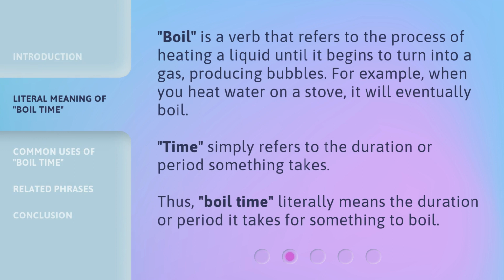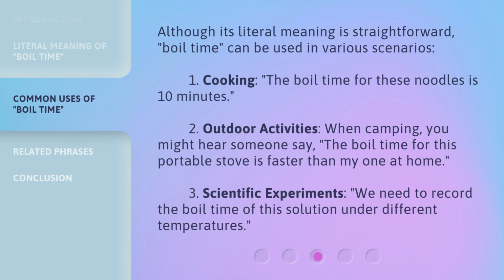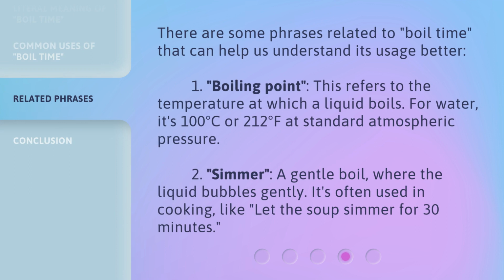Understanding "Boil Time" in English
Mastering Boil Time: What it Means and How to Use It • Discover the meaning and versatility of the English phrase 'boil time' in this informative video. Learn how to use it in different contexts and explore related phrases like 'boiling point' and 'simmer'. Enhance your understanding of the English language with this captivating lesson!

00:00 • Introduction - Understanding "Boil Time" in English
00:25 • Literal Meaning of "Boil Time"
00:53 • Common Uses of "Boil Time"
01:25 • Related Phrases